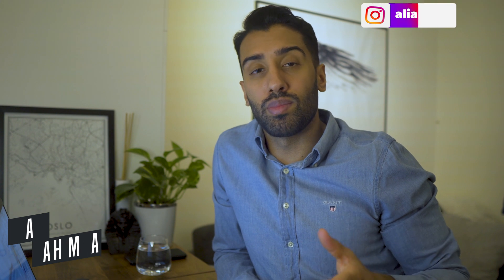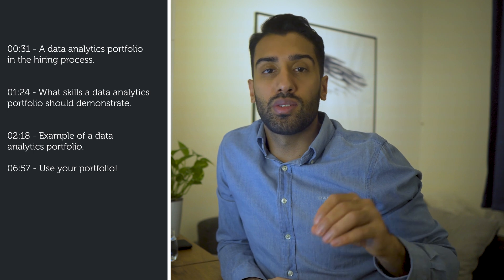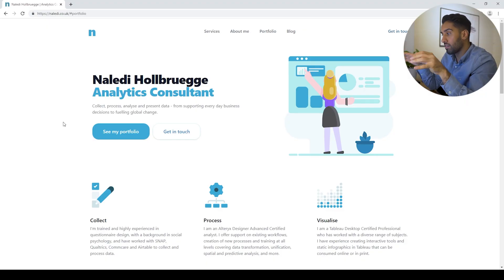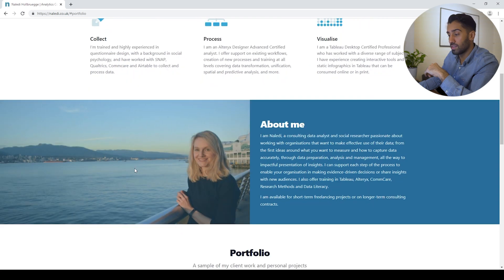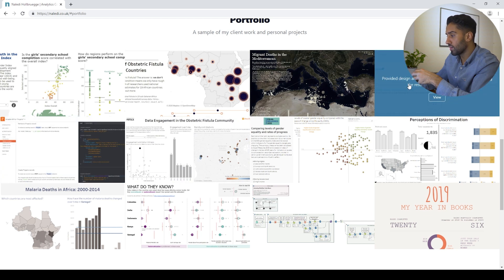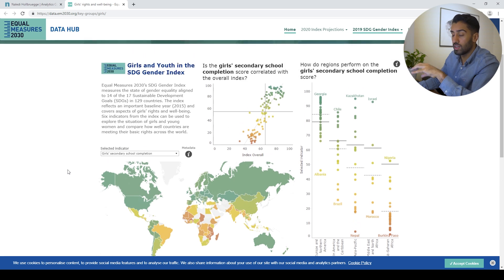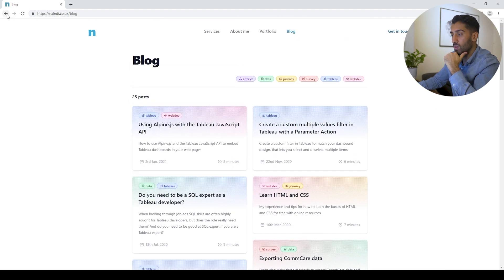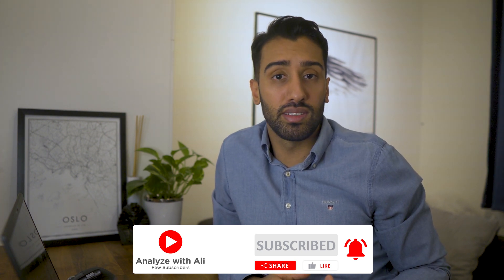Data Analyst Portfolio | WHAT IS IT and WHY?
A data analyst portfolio can be a great supplements to a resume when you apply for a job. The resume lists up which skills you have, but the data analyst portfolio can showcase your skills and be something you can use to your advantage as you are trying to get a job.

If you are trying to get a job in the area of data analytics and want to work with data analysis then it can help you, doesn't matter if you are experienced or not, it is still a great way of showcasing what you are capable of.

Video Content:

0:00 Welcome
0:31 - A data analyst portfolio in the hiring process.
1:24 - What skills a data analyst portfolio should demonstrate?
2:18 - An example of a data analyst portfolio.
6:57 - Use your portfolio!

If you want me to create some example data analyst portfolio projects, then let me know what kind you could be interested in. I am also looking to make some videos on reviewing subscriber resumes, so if you are interested in getting some feedback on form, experience and content compared to the type of position you are interested in, then let me know below and hopefully we can figure something out.